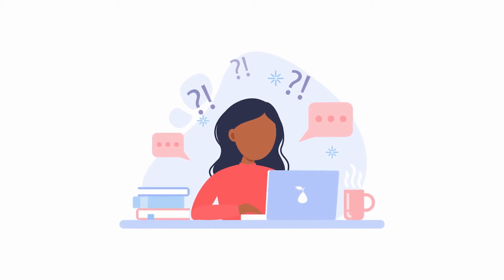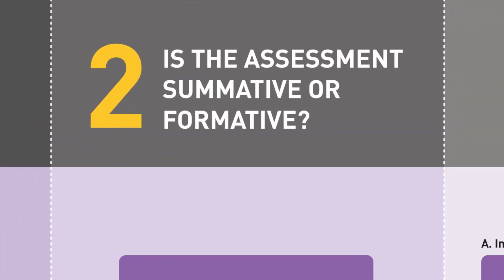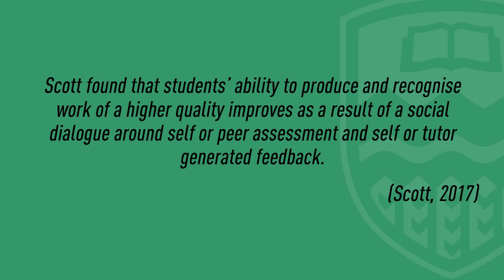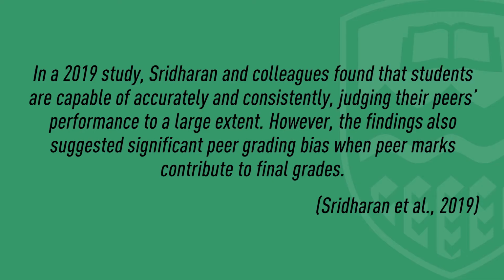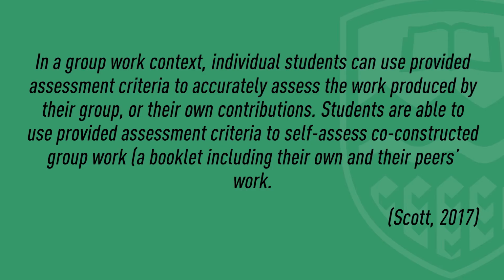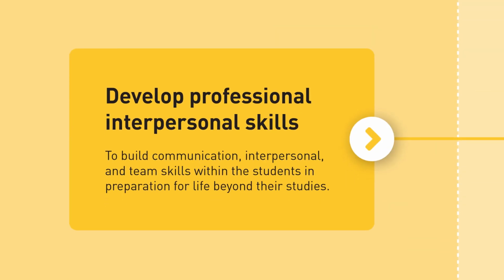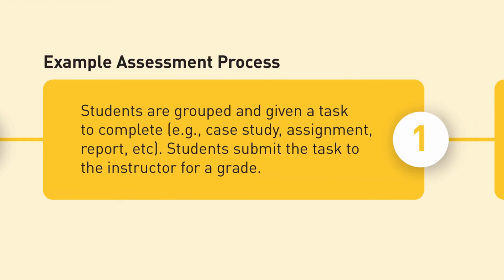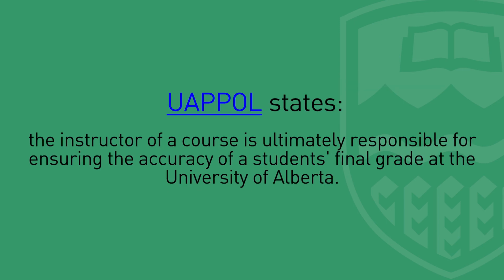Assessing Group Work: A Virtual Flowchart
The following video takes viewers through a flow-chart which examines the considerations that instructors should take as they plan to assess group work.